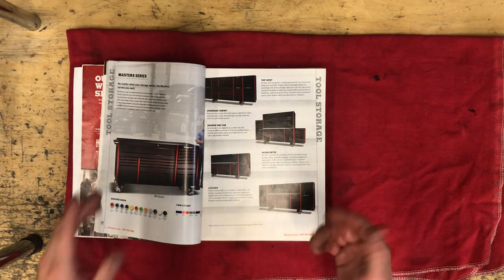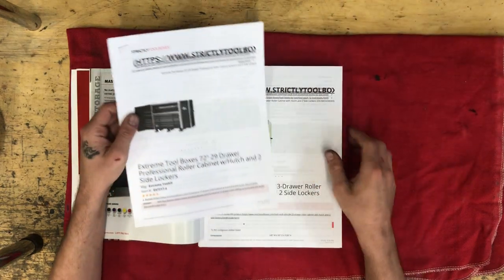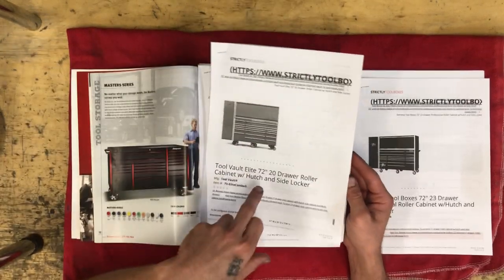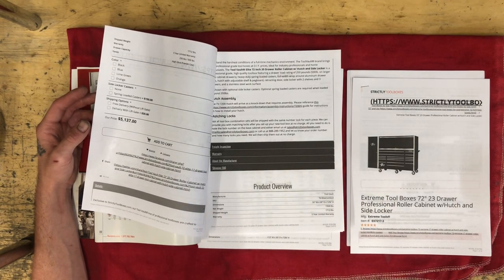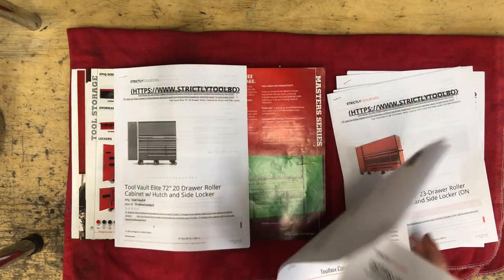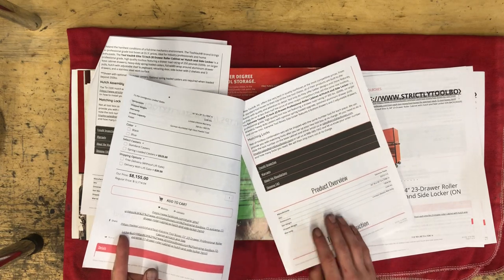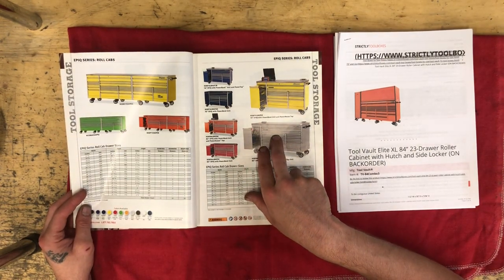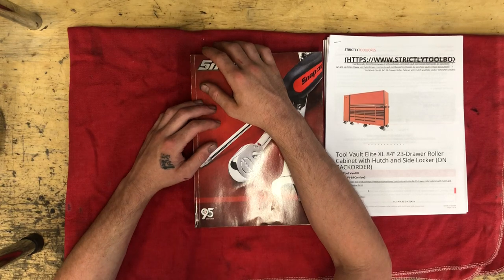TOOLBOX COMPARISONS!! Snap On tools vs extreme tools vs tool vault tools